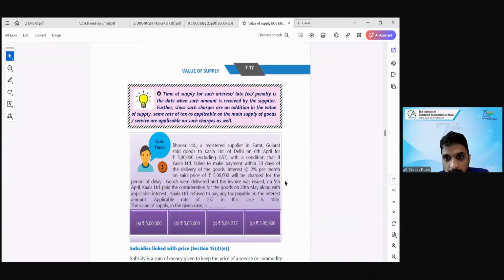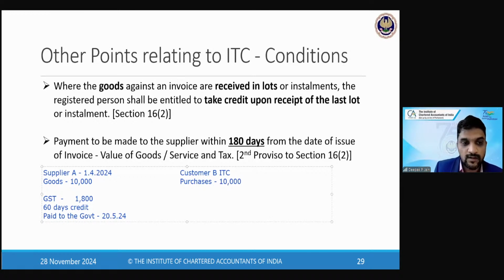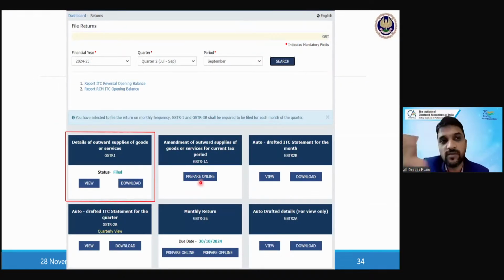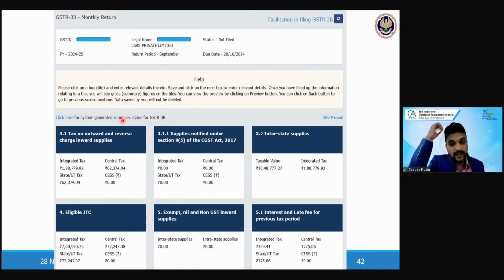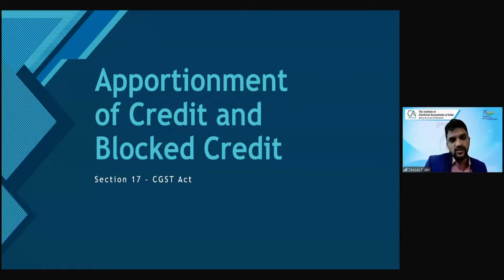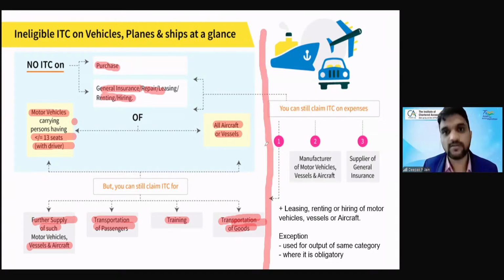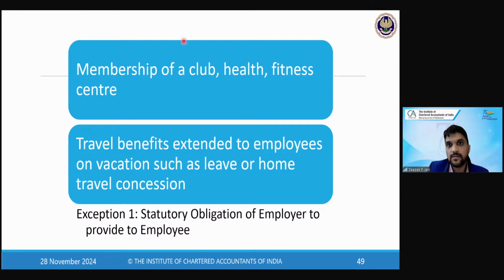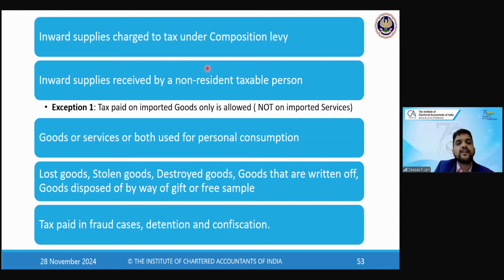Intermediate Paper-3B:GST | Topic: Input Tax Credit | Session 2 | 28 Nov, 2024